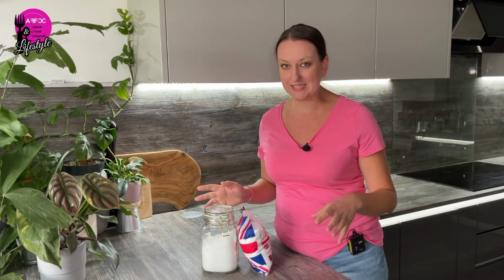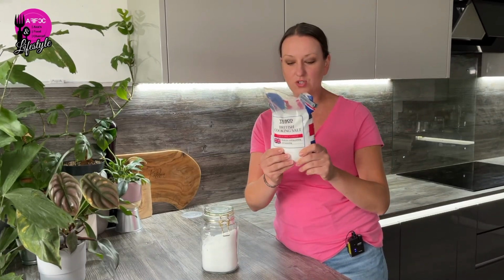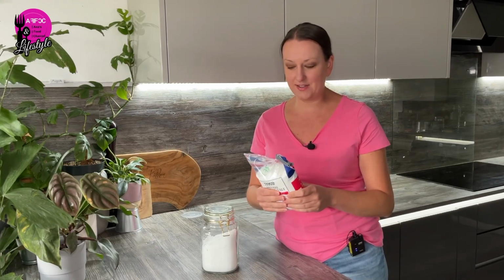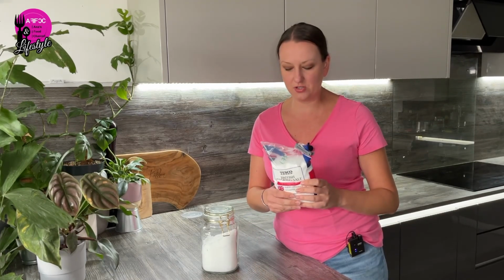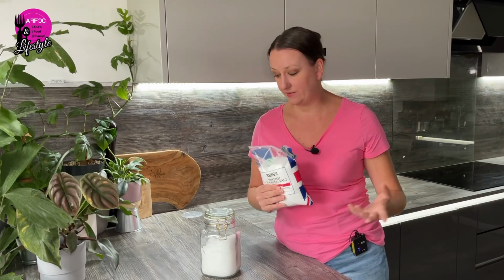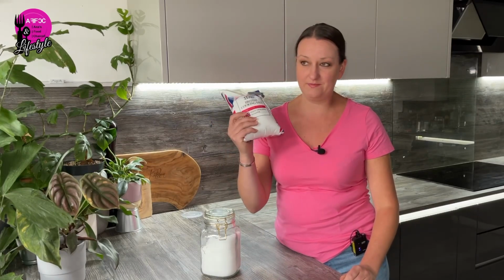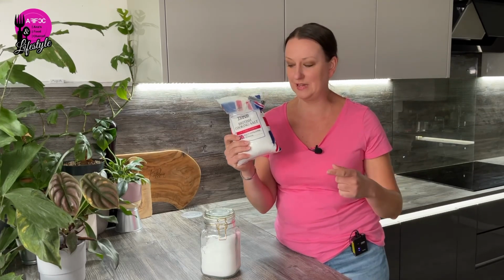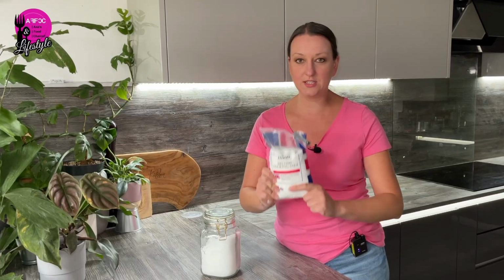Must share | Tesco prepper item recall |prepping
Hi my name is Ana and I'm a prepper based in UK. I'm a prepper by nature so over the years I have learned a lot of cooking and food preservation skills . On my channel I cover everything you need to know about Average person prepping , including cooking , dehydrating , preserving and growing , amongst many other helpful videos to help you on your prepping journey